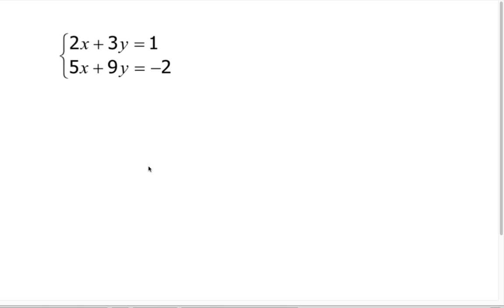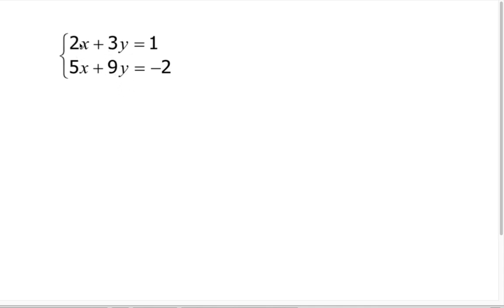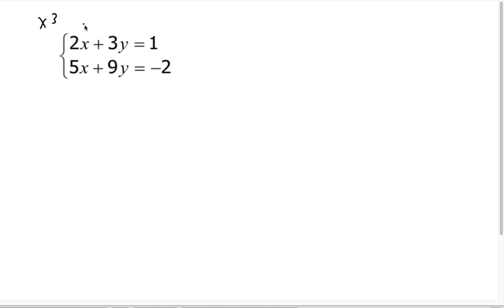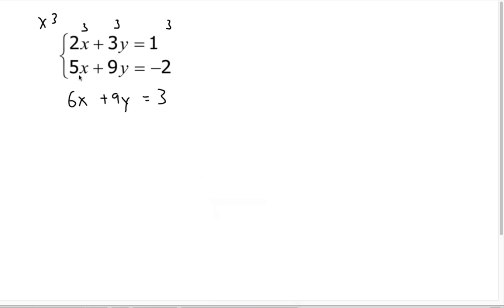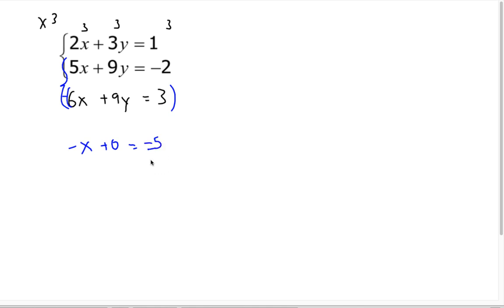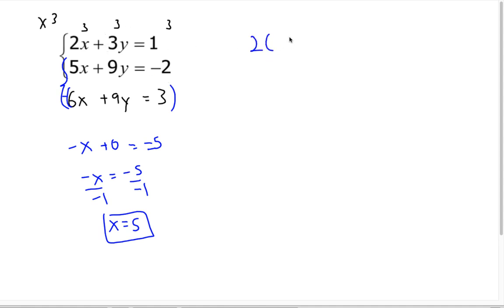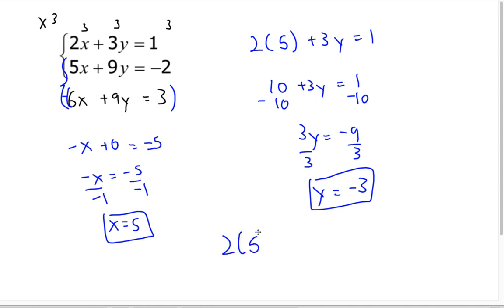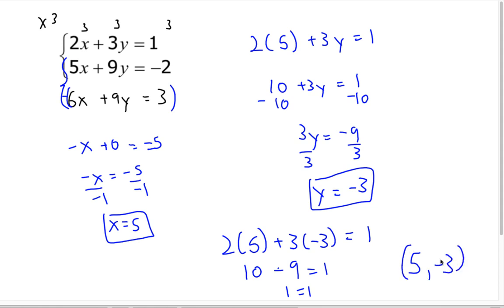Solving System of Equations Using Elimination (hard)